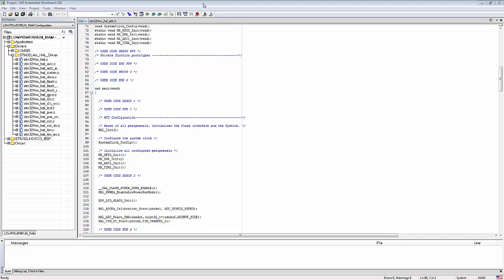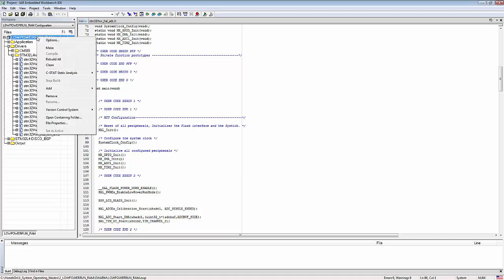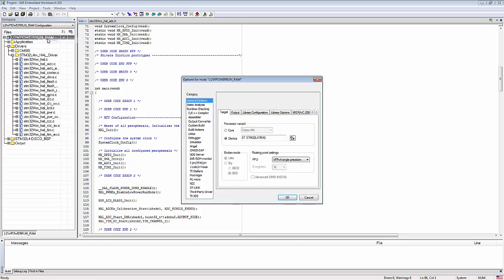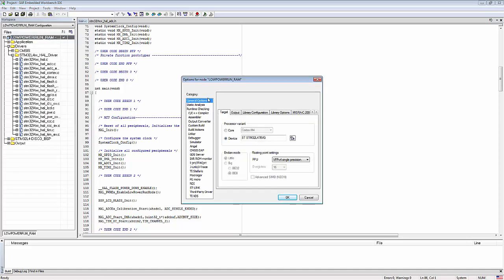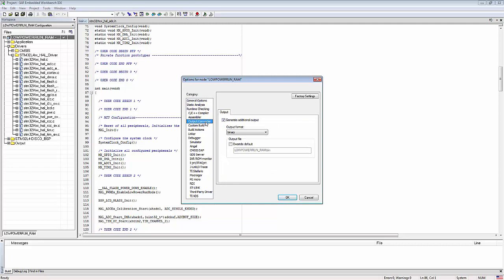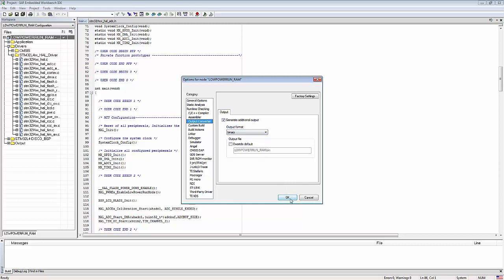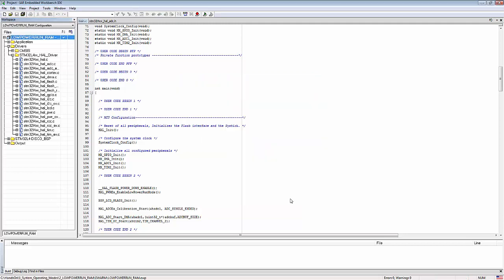STM32L4 workshop: 3.4 Operating modes - part 4